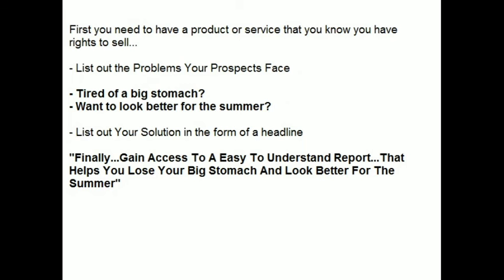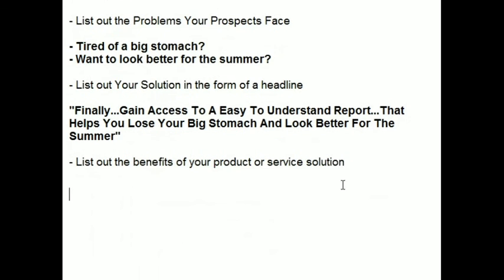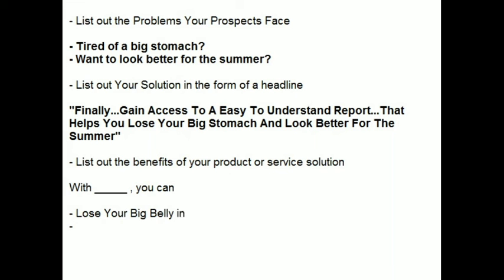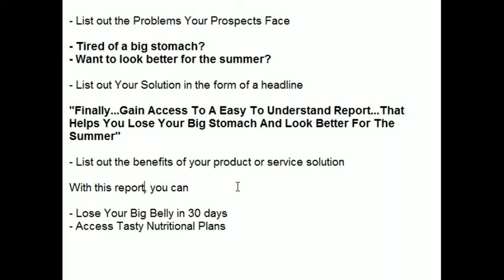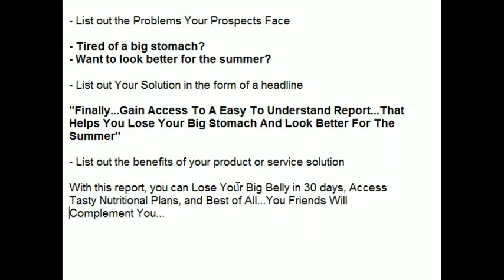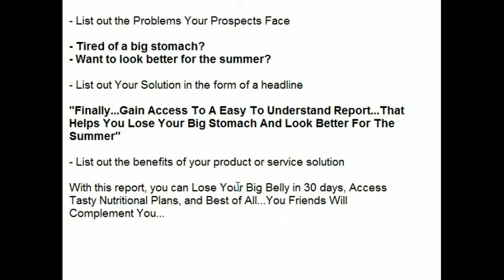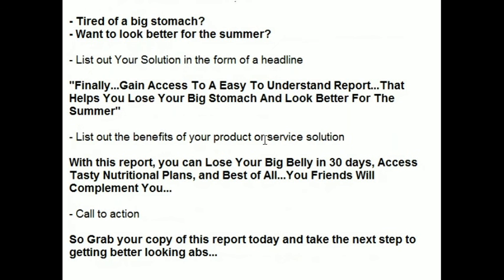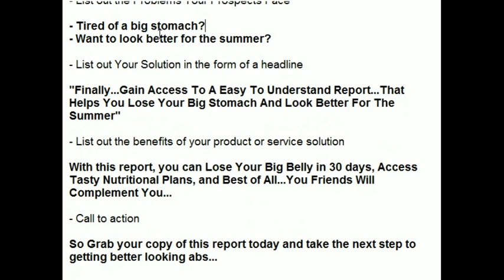Promo video secret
Online earning more , online cousre for student financial tips in Hindi,financial tips for college students,financial tips for young,financial tips india financial tips for beginners,financial tips for broke people indiaTopic :